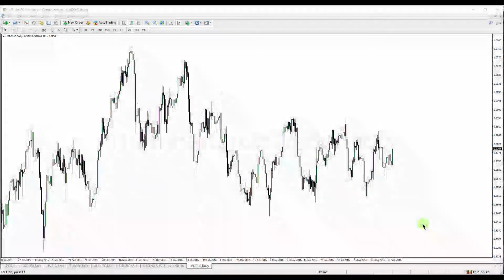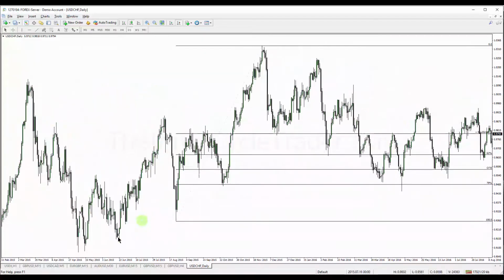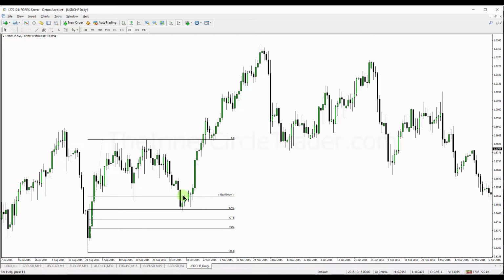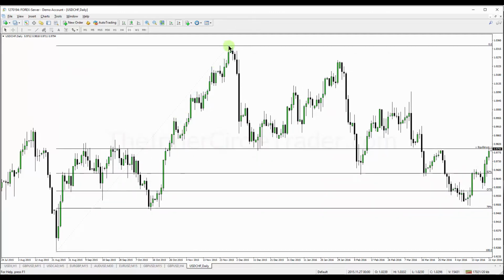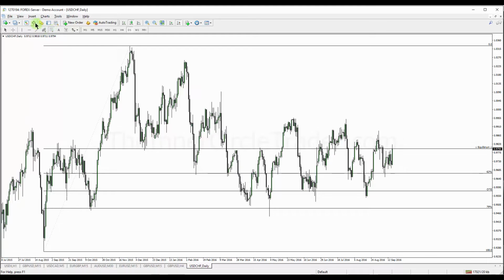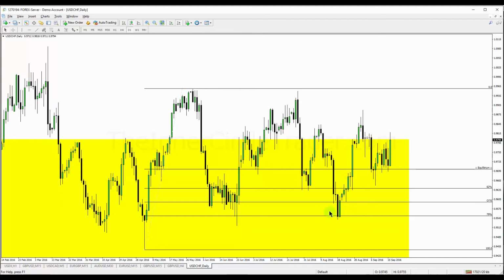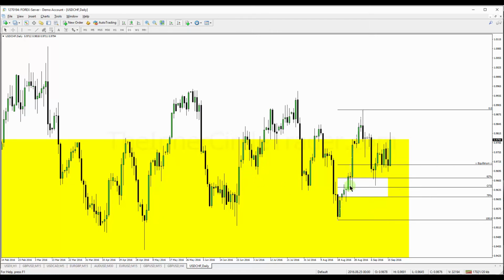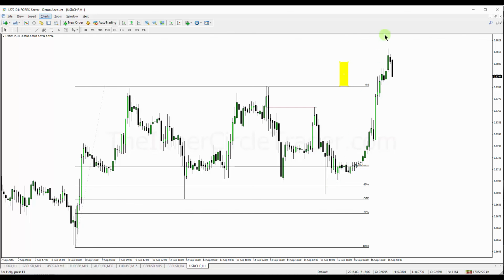ICT 2016/17 MENTORSHIP SEPTEMBER 4 OF 8